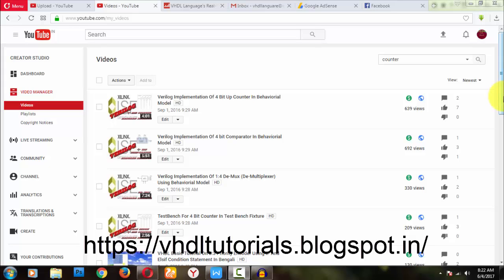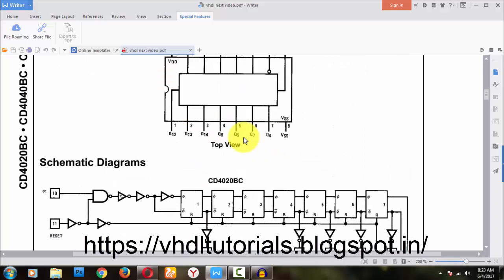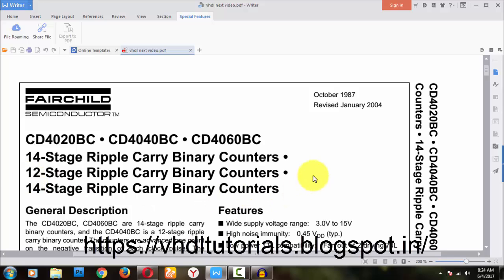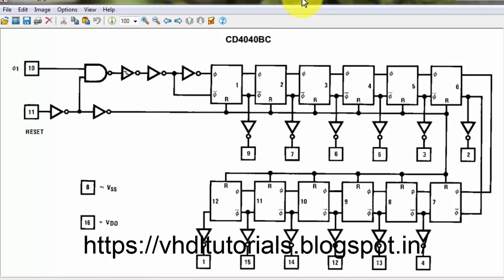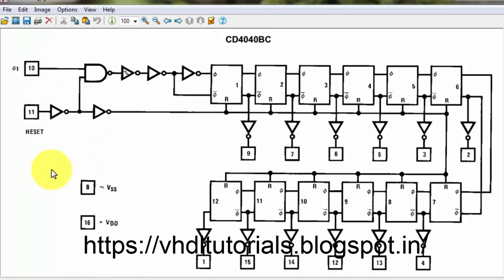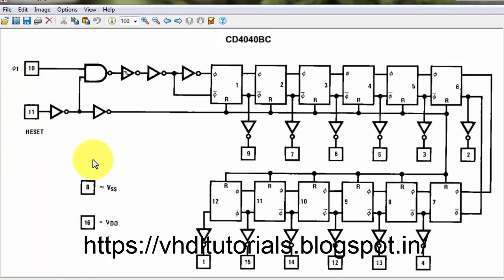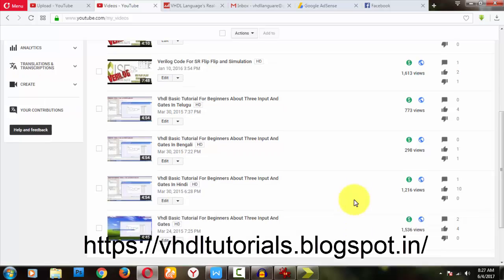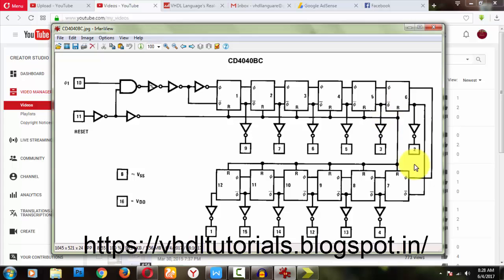Explanation About 12 Stage Ripple Carry Binary Counter CD4040BC